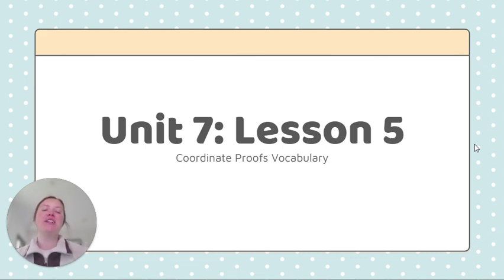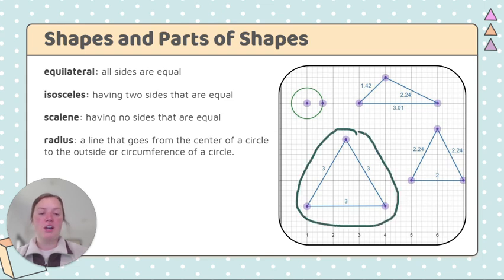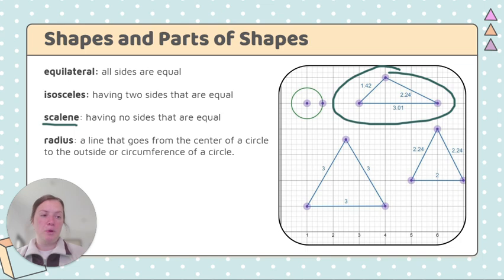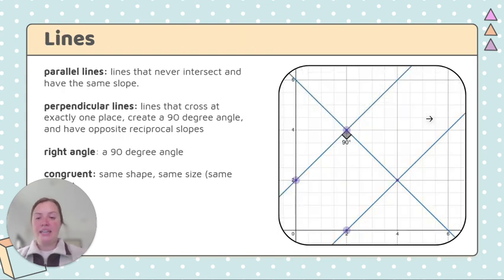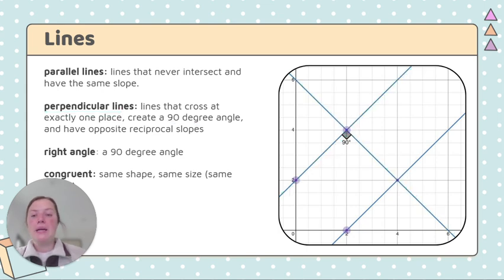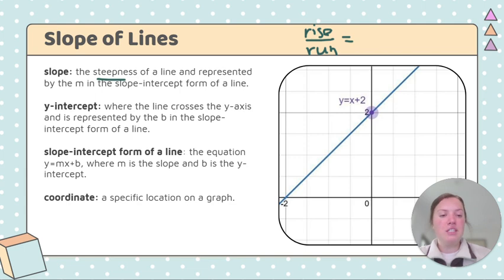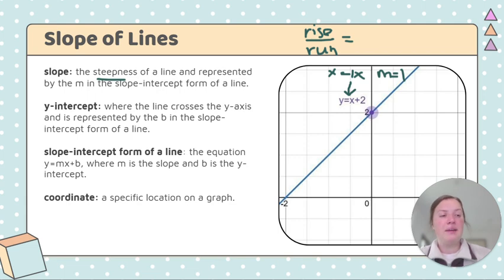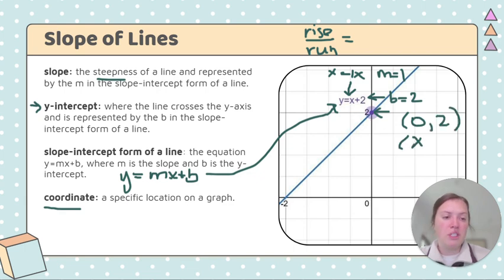GEO A - Unit 8: Lesson 5 Vocabulary